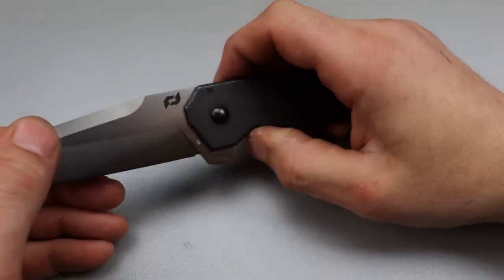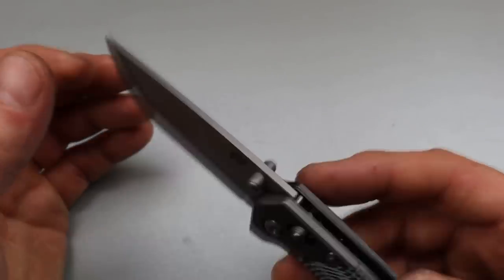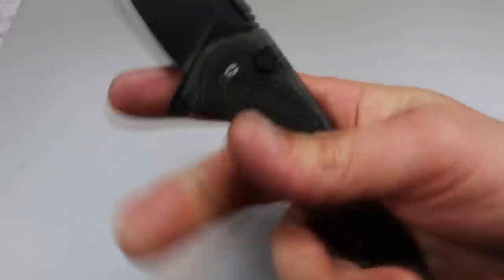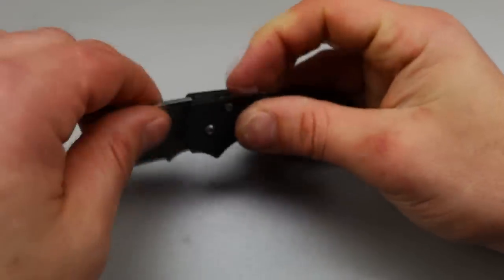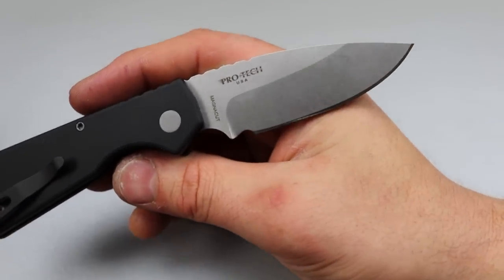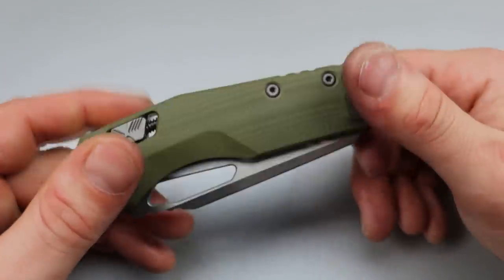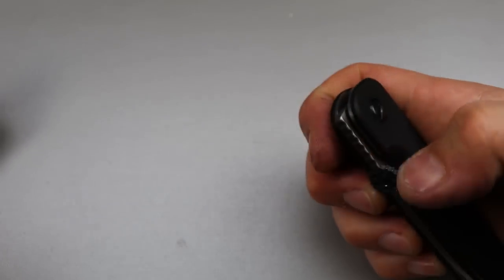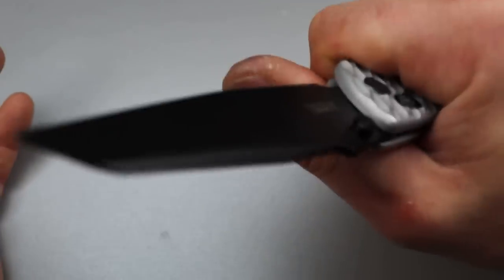10 USA MADE FOLDING POCKET KNIVES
10 USA MADE POCKET KNIVES, THESE ARE FOLDING POCKET KNIVES FOR EVERYDAY CARRY EDC THAT ARE MADE IN AMERICA, MADE IN THE USA KNIVES OF DIFFERENT PRICE RANGES AND MATERIALS. 10 GREAT USA MADE KNIVES FROM AFFORDABLE USA MADE TO PREMIUM USA MADE KNIVES.

SCHRADE SLYTE

SCHRADE TRUIX

TEKTO F3 CHARLIE

EMERSON A100

NEEVESKNIVES STORE

OR